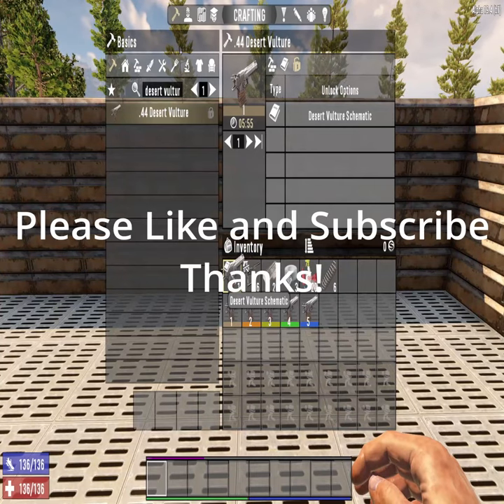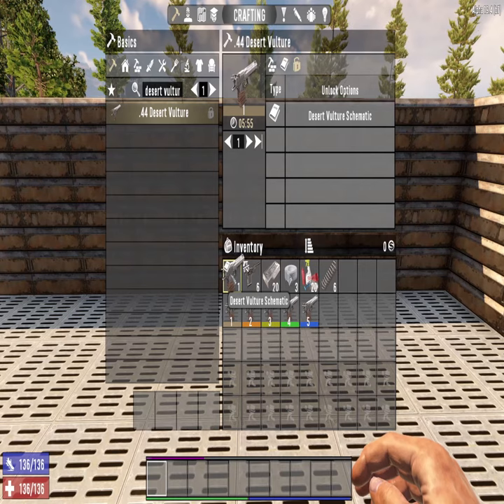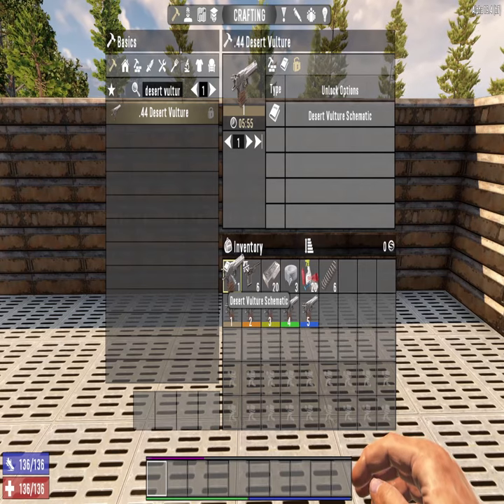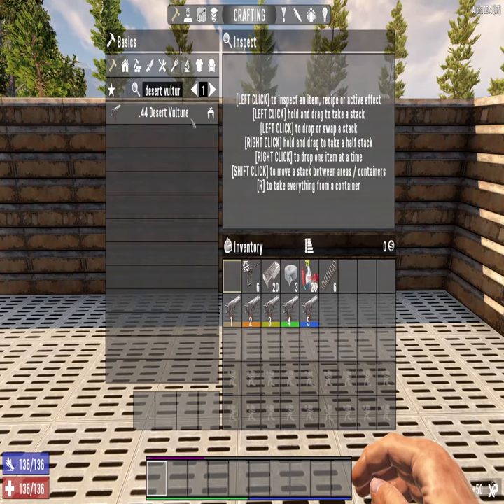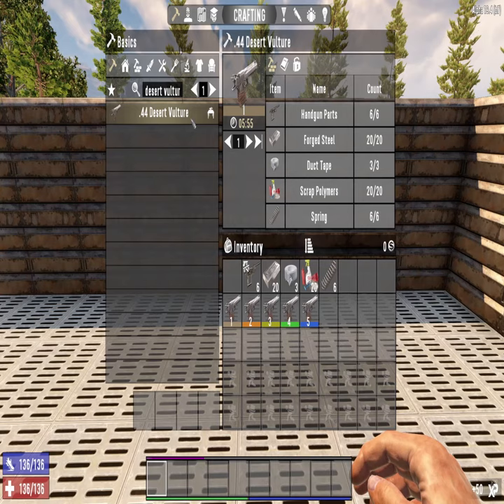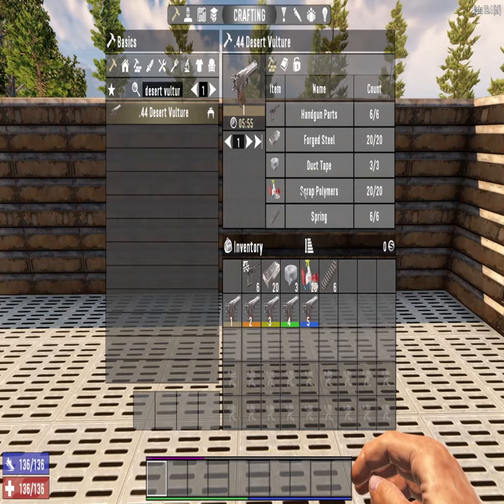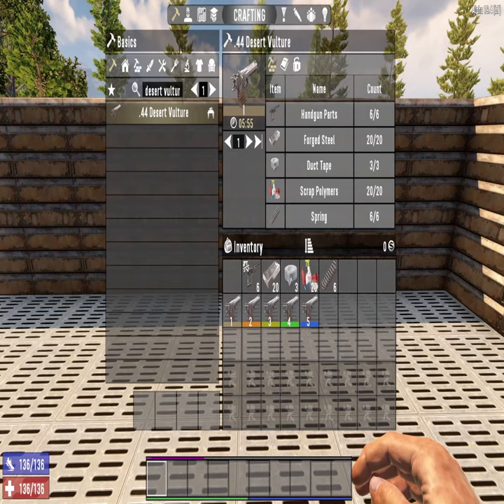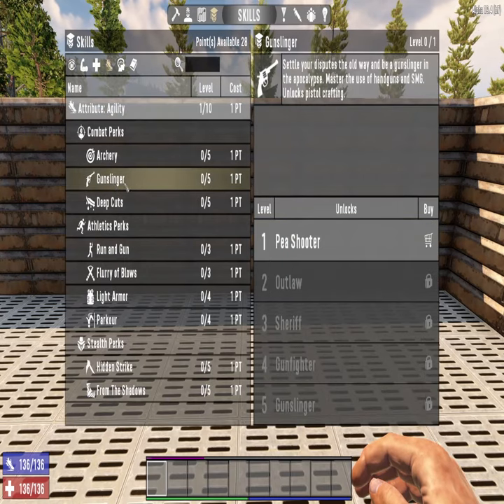7 Days to Die | How to Craft .44 Desert Vultures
How to craft .44 Desert Vultures.